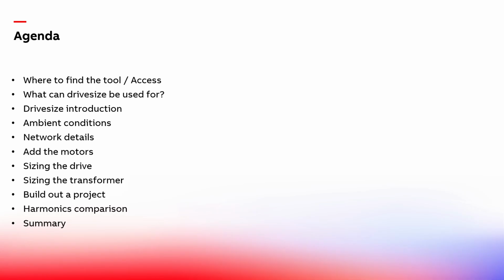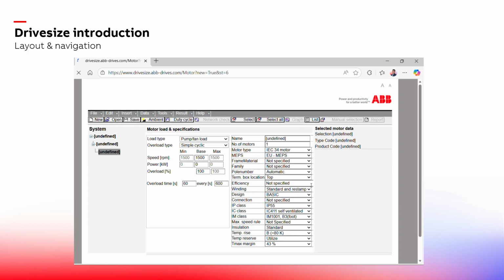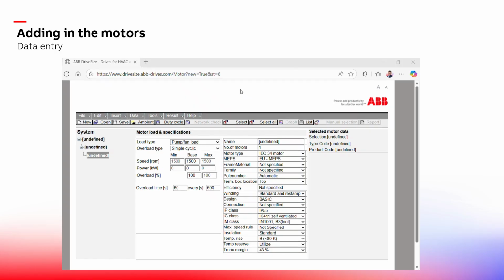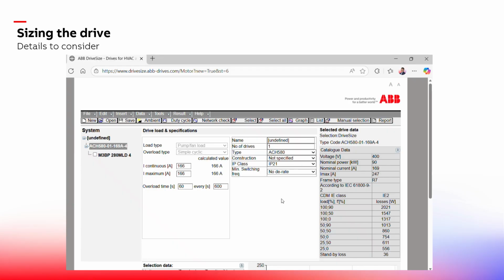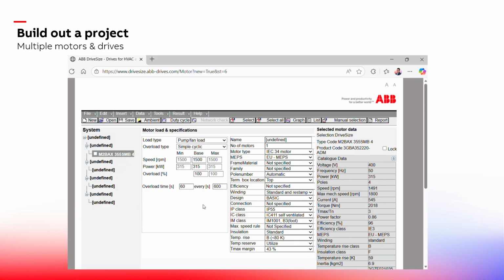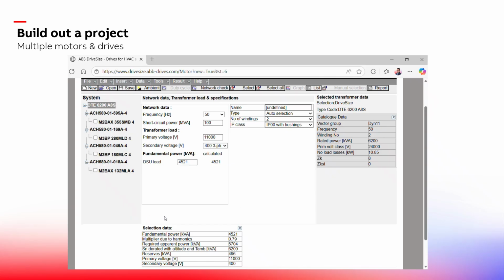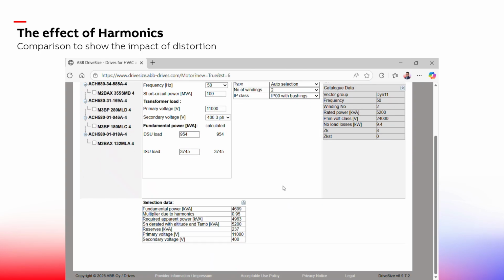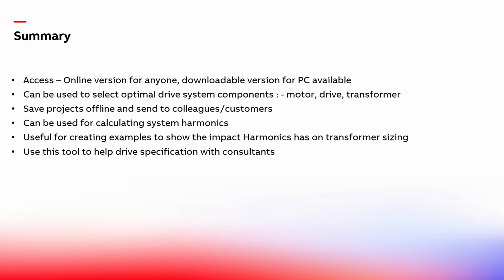ABB Drivesize for HVACR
Examples and ideas for using Drivesize in HVACR. Where to find it, how to use it and some project examples for inspiration.

00:00 Intro
01:52 Where to find Drivesize & access to it
03:13 What can Drivesize be used for?
04:25 Drivesize introduction
06:59 Ambient conditions
08:02 Network details
09:26 Adding in the motors
13:19 Sizing the drive
15:18 Sizing the transformer
16:36 Build out a project
23:15 The effect of harmonics
29:53 Summary